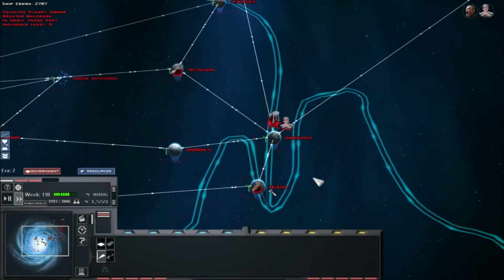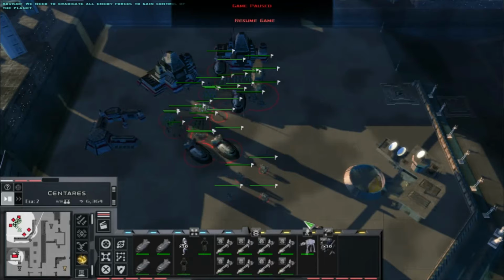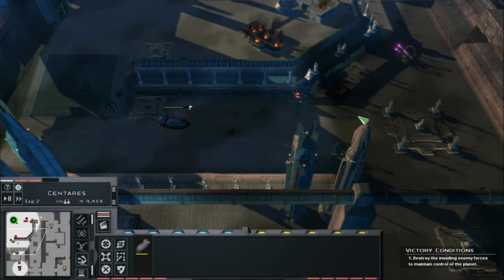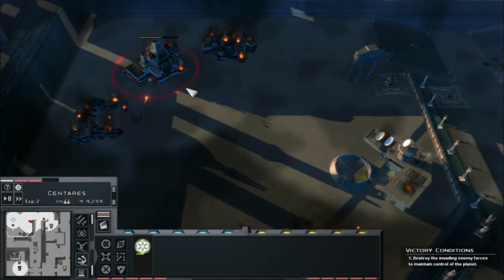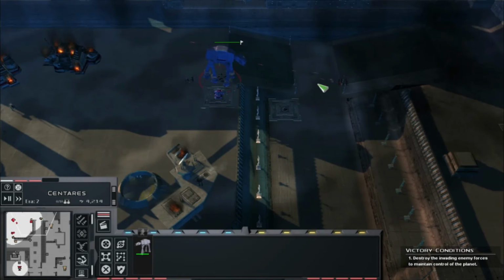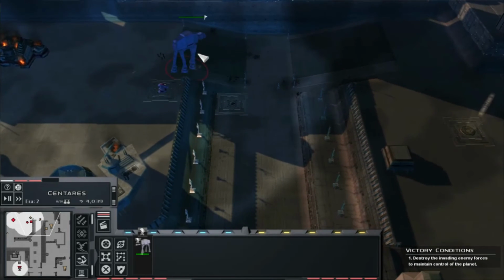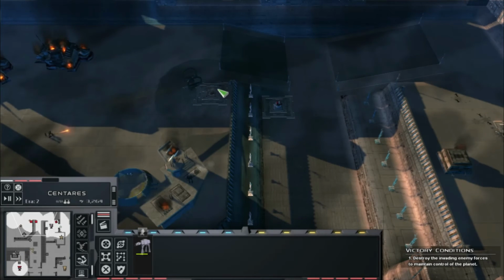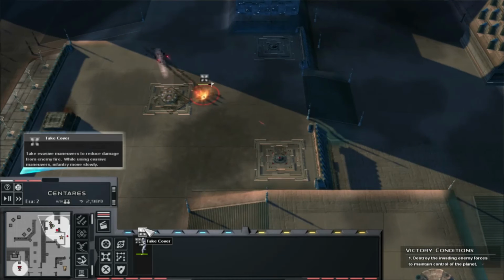Star Wars Empire at War Forces of Corruption (SWFOC) Thrawn's Revenge GC Greater Maldrood Episode 23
Although I spent a lot of time playing Star Wars Empire at War both with and without the Forces of Corruption expansion as a kid, I did not have much time playing around with different mods.  I remember briefly playing one of the early iteration of Thrawn's Revenge, and also playing around some with Republic at War, but that is about it.
Now SWFOC is supported by steam like never before, and is even receiving attention again from the game devs. Over the last few years I have been very excited to see the modding community of this game grow, and while I had no time at all to play the game, I followed the growth of this mod along with others on youtube for quite a while.  Now with time on my hands and a decent enough laptop I want to embark on a new playthrough.
Thrawn's Revenge Boasts a huge diversity of factions, with plans to make their factions even more diverse and unique already set in motion.   The Greater Maldrood happen to be my personal favorite, so they will be the first faction I play through in this GC (Galactic Conquest) series.
Thank you for joining us for Episode 23.  Episode 24 will be published next week at the same time this episode was published this week.

Hi my name is Russell and I'm a Wilderness Explorer!! Can I help you pick up your phone?

Gaming violence is fake violence.  I don't do the real kind.  God Bless!

for all have sinned and fall short of the glory of God - Romans 3:23

But God demonstrates His own love toward us, in that while we were still sinners, Christ died for us. - Romans 5:8

But in fact Christ has been raised from the dead, the firstfruits of those who have fallen asleep. For as by a man came death, by a man has come also the resurrection of the dead. 1 Corinthians 15:20-21

Jesus came into Galilee, proclaiming the gospel of God, and saying, “The time is fulfilled, and the kingdom of God is at hand; repent and believe in the gospel.”  - Mark 1:14b-15